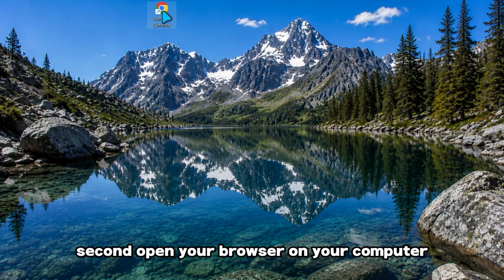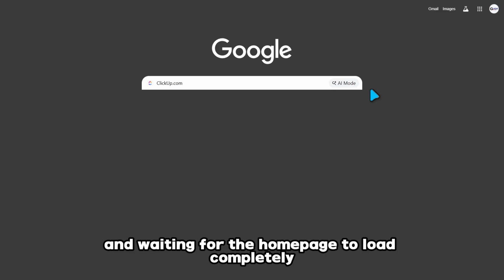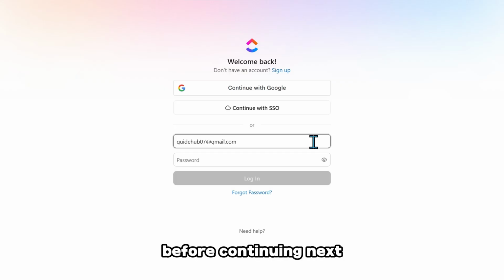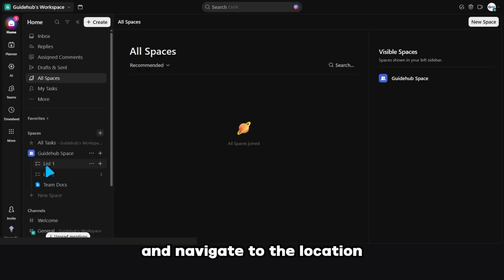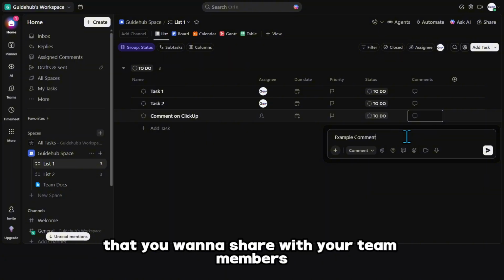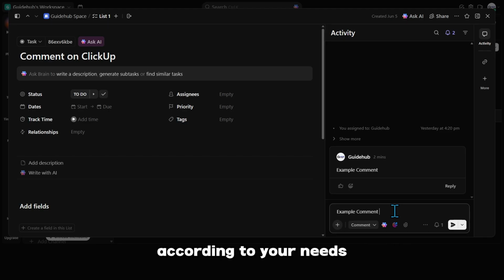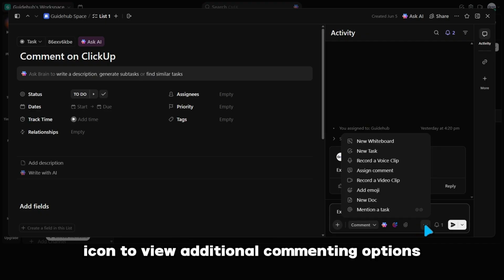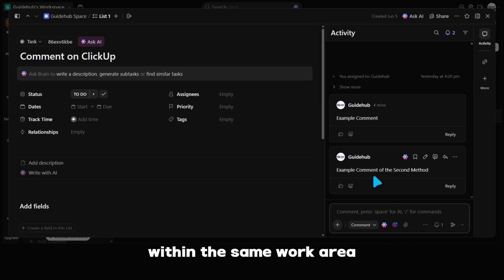How To Comment On ClickUp Task (𝟮𝟬𝟮𝟲) | 100% WORKS | NO Yapping, To The Point! | FAST & EASY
(2026) Learn How To Comment On ClickUp Task in this video (NO YAPPING + 100% WORKS!) | EASY FULL GUIDE, Everything You Need To Know! | Comment On ClickUp Task